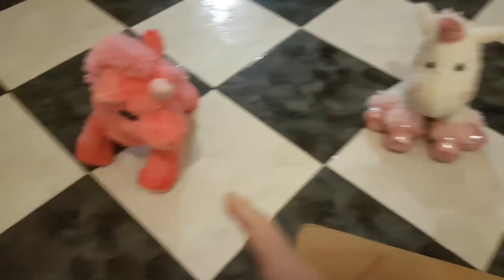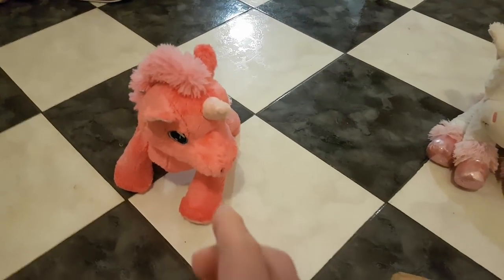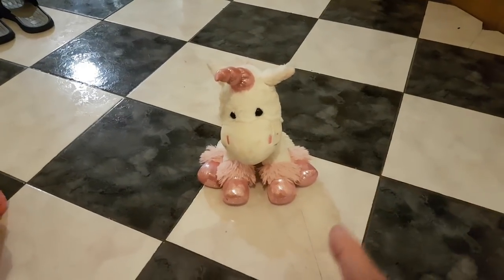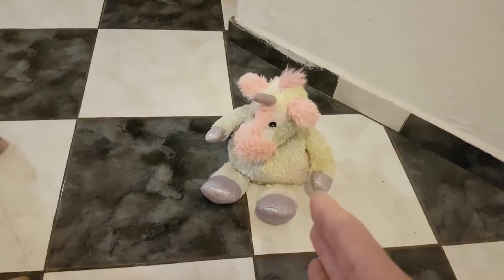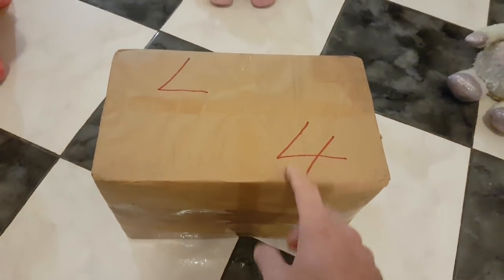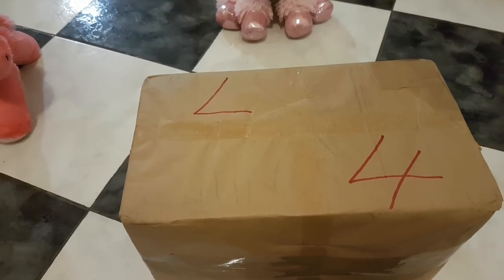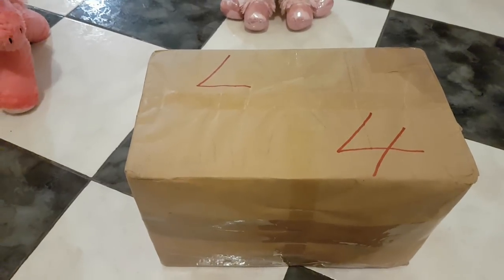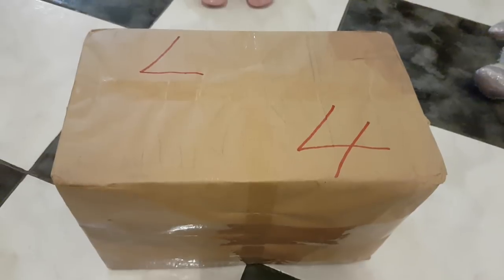LION 4 - Has landed!